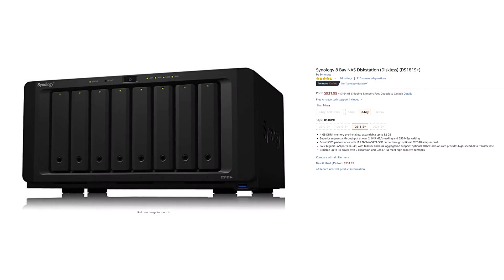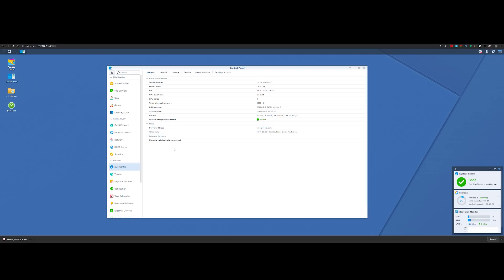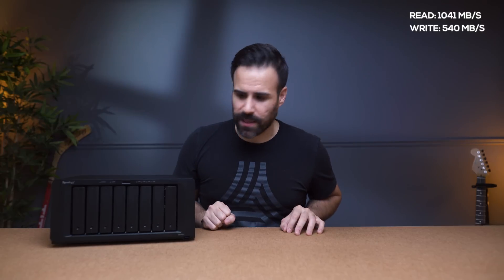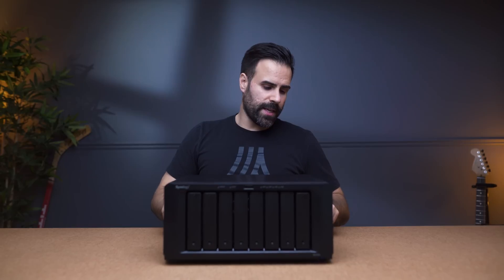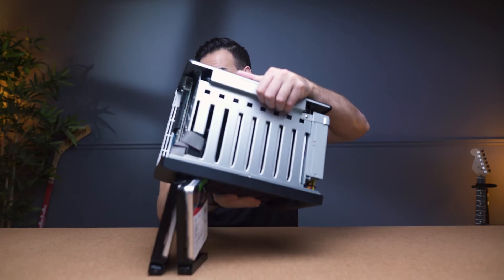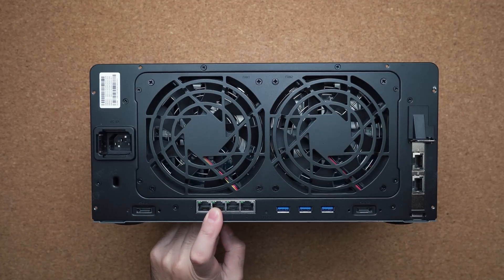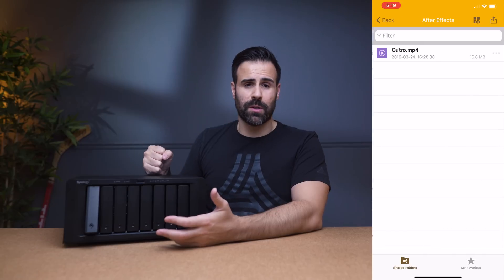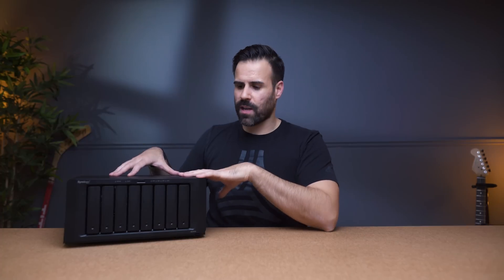112 TB Storage Server That's Actually Affordable!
There's some pretty crazy Storage Server videos on the internet but most of them are very expensive. What about the off the shelf solutions, especially ones that don't bankrupt your growing business! Watch for the full review.

Synology DS1819+
Seagate IronWolf 14TB Drives